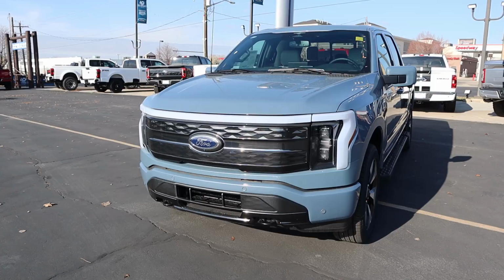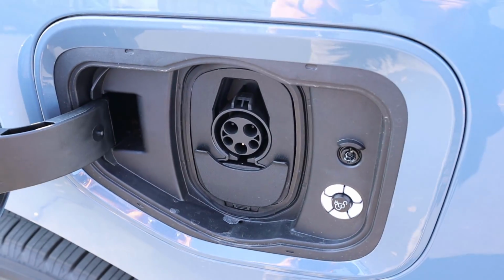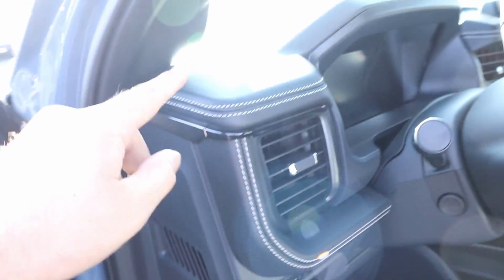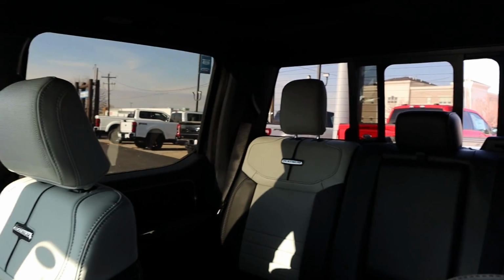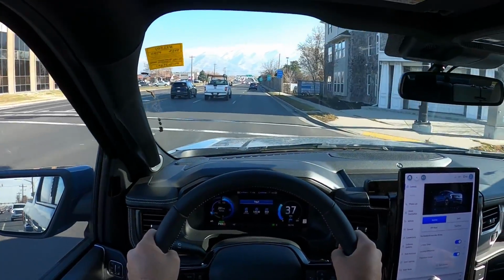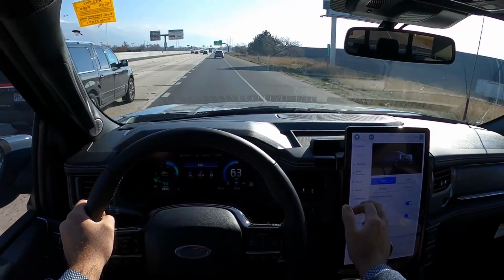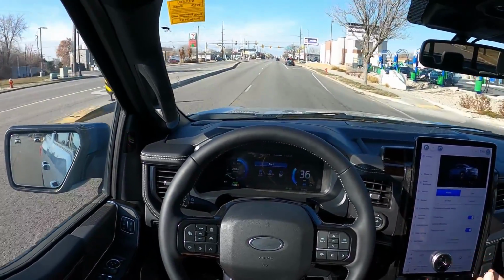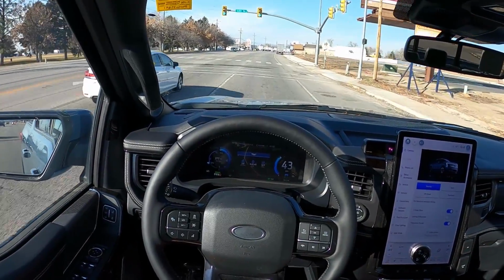2024 Ford F-150 Lightning: The Future Of Pickup Trucks?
Today I drive and review a 2024 Ford F-150 Lightning Platinum!